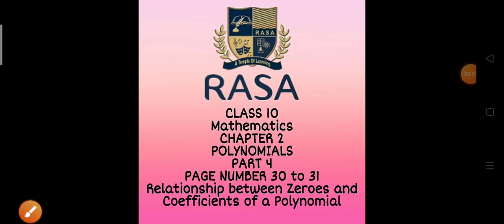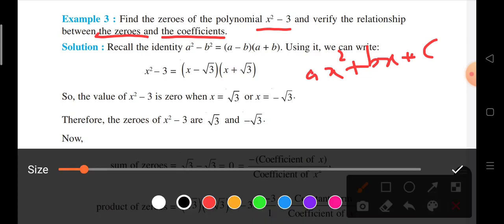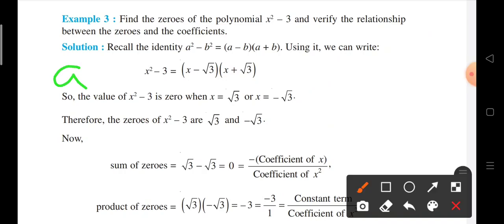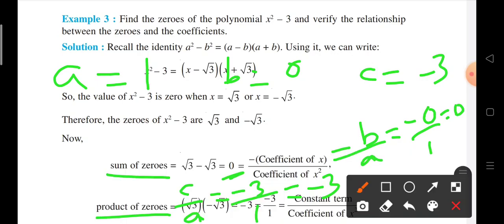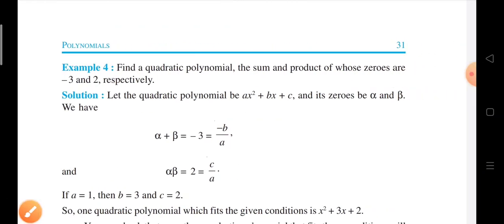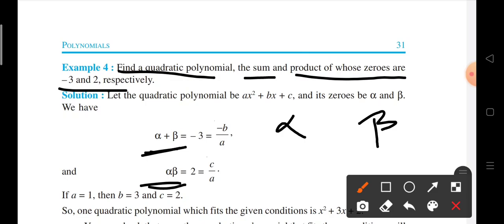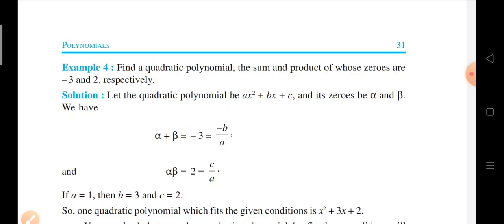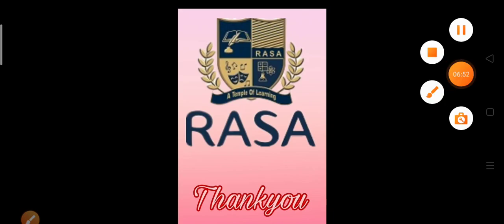CLASS 10 Mathematics CHAPTER 2 POLYNOMIALS PART 4 PAGE NUMBER 30 to 31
CLASS 10 Mathematics CHAPTER 2 POLYNOMIALS PART 4 PAGE NUMBER 30 to 31 Relationship between Zeroes and Coefficients of a Polynomial